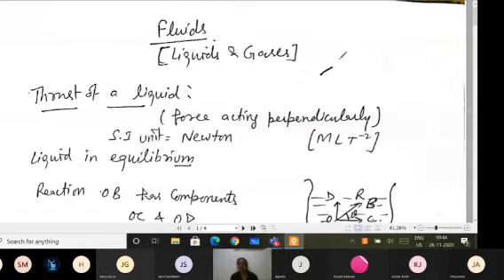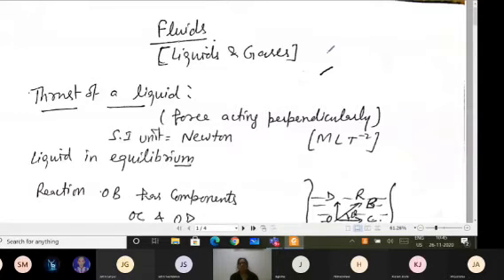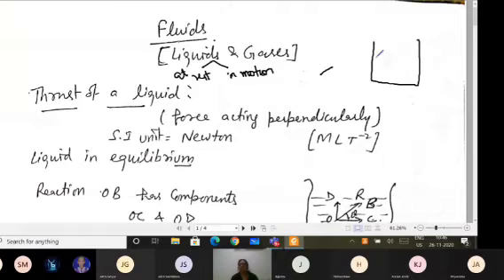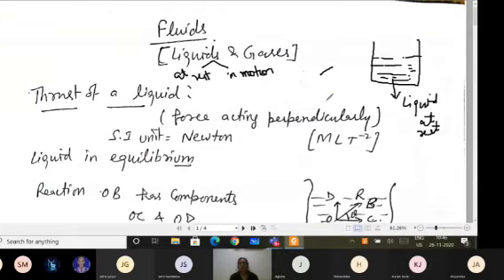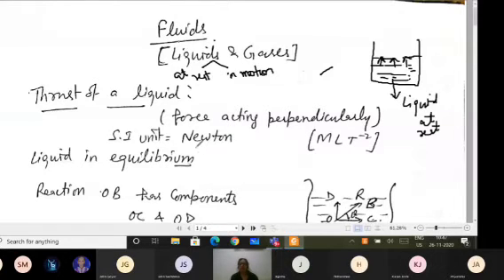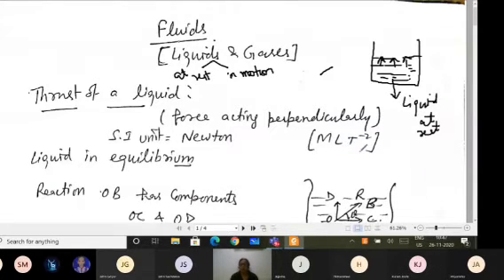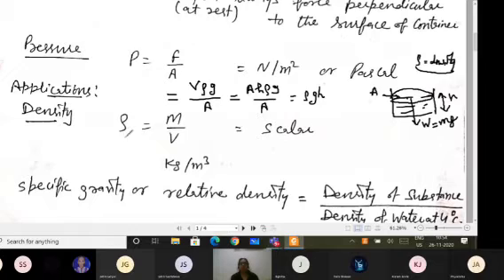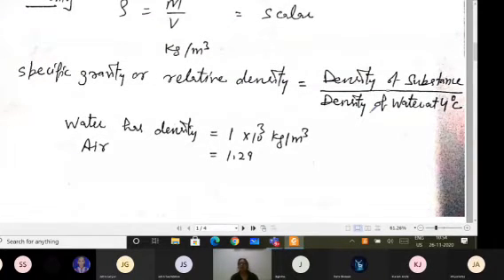Fluids at rest 1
Thrust
Pascal's law and its applications
Hydostatic paradox
Gauge pressure